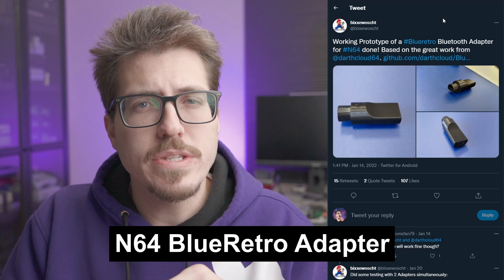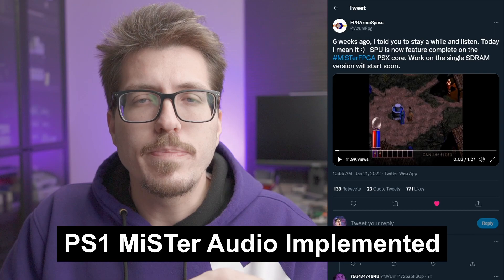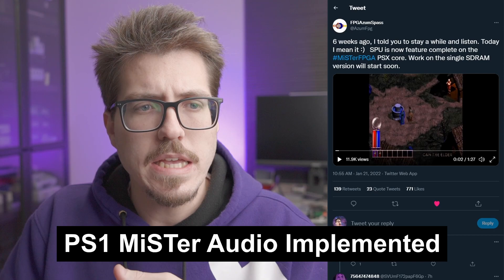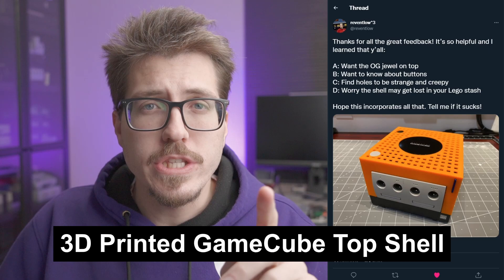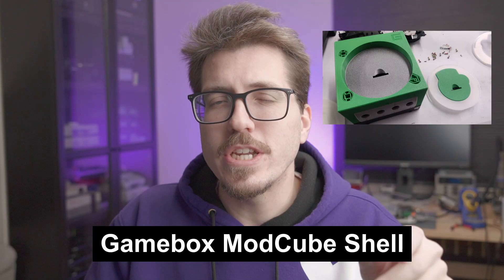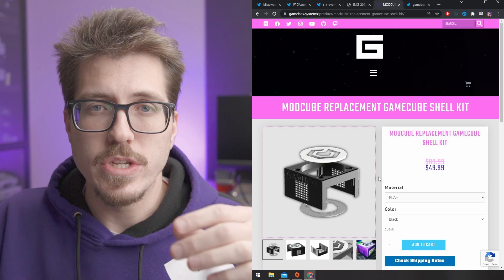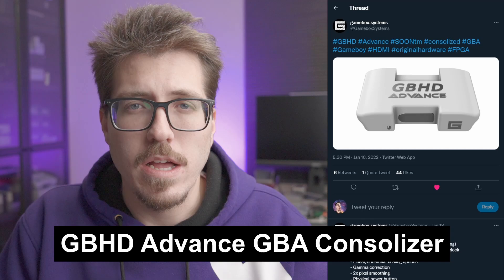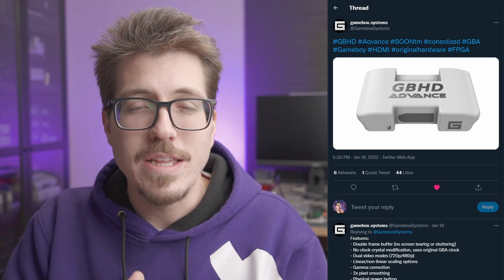Consolized GBA Kit From Gamebox Revealed - Retro Modding News 1/23/2022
Gamebox teases a new consolized GBA kit, two 3D printed GameCube shells revealed, and a new N64 BlueRetro adapter is in development.

Chapters
00:00 N64 BlueRetro Adapter
00:49 PS1 MiSTer Core Audio Implemented
01:15 3D Printed GameCube Top Shell
01:53 Gamebox ModCube Shell
02:26 Gamebox GBA Consolizer Kit